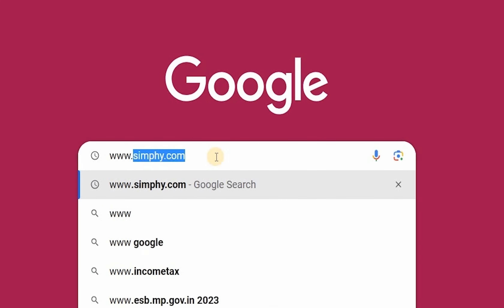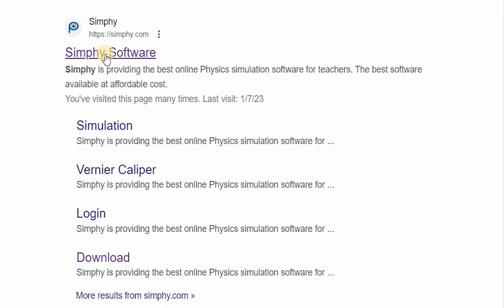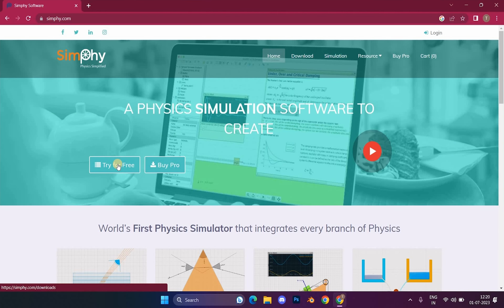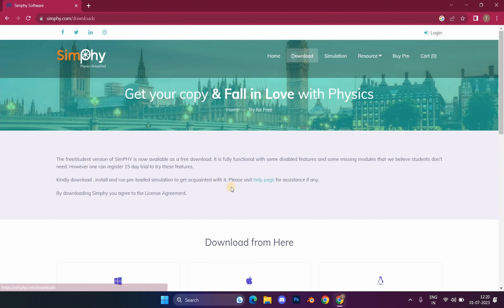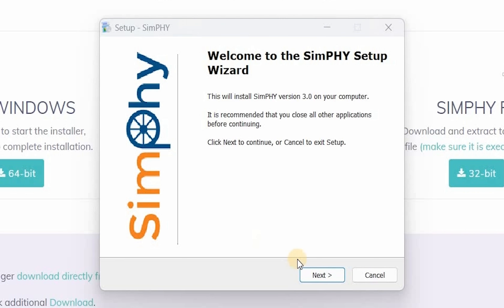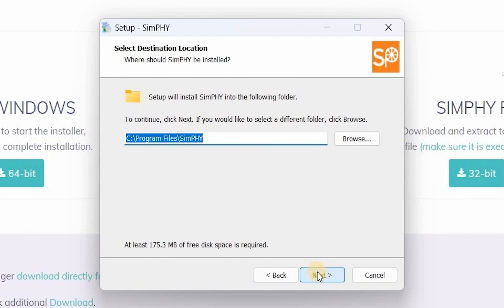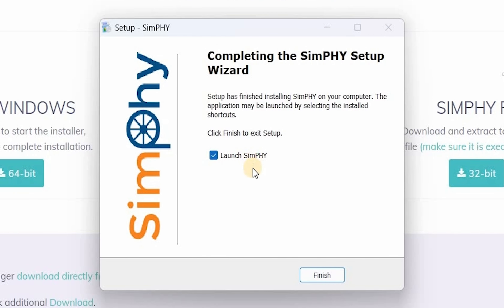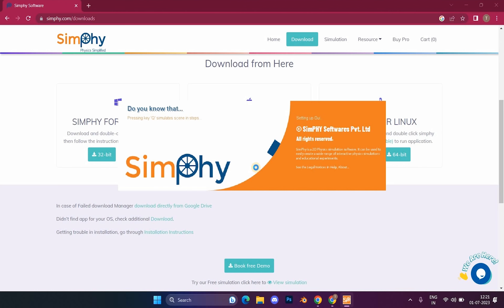Download and Install SimPHY | For Windows